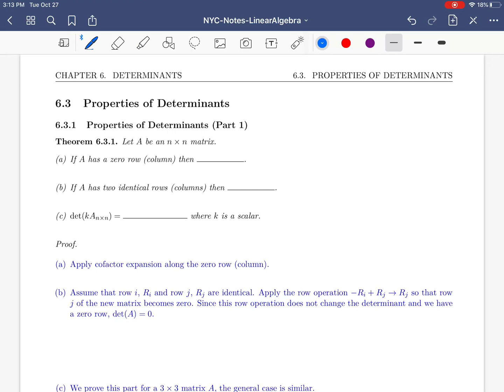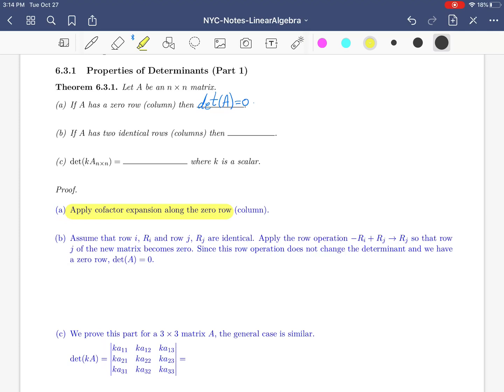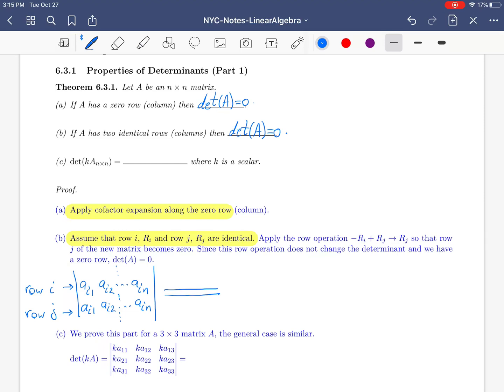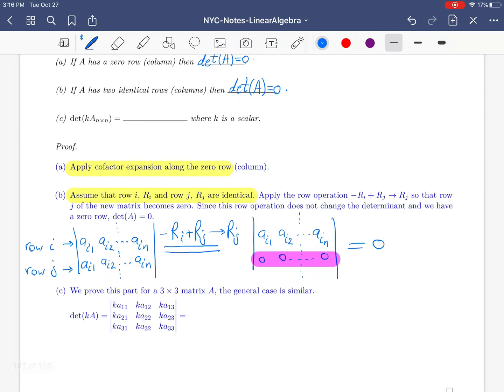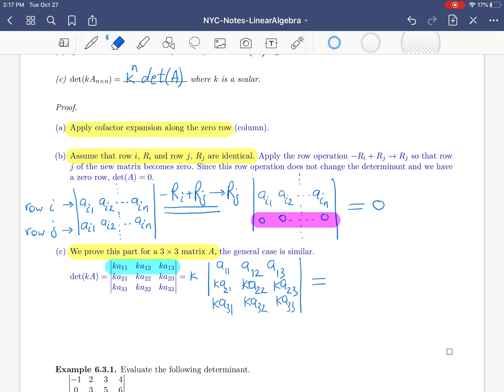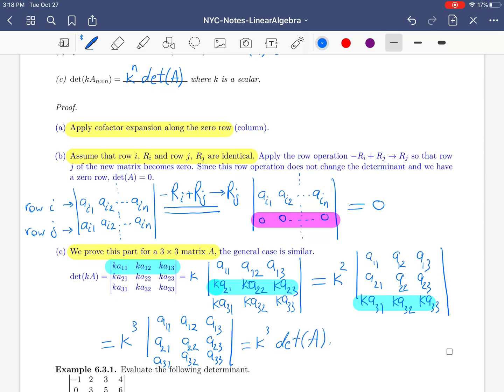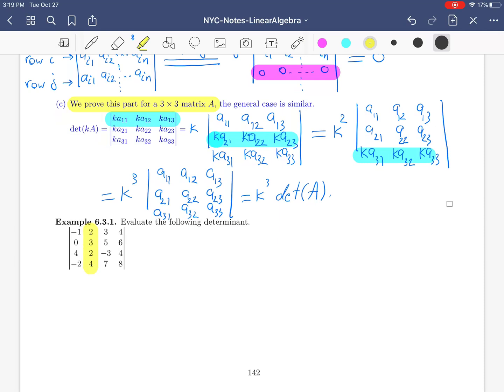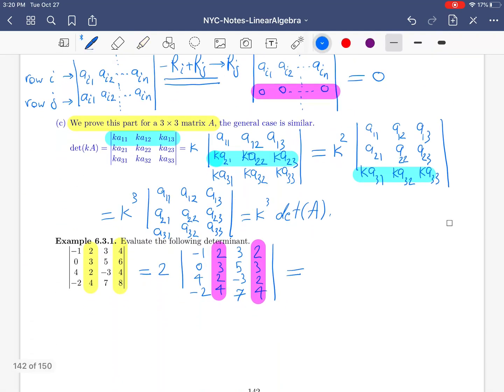Linear Algebra 6.3 - Properties of Determinants (1 of 5)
It covers the following items :
6.3.1 Properties of Determinants (Part 1)
Theorem 6.3.1
Example 6.3.1